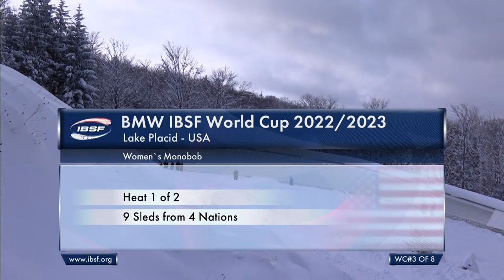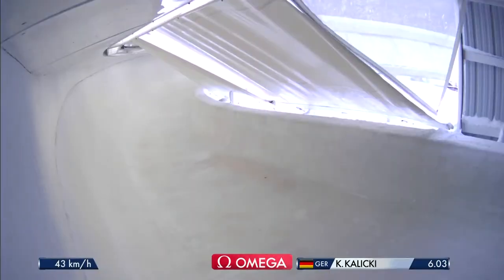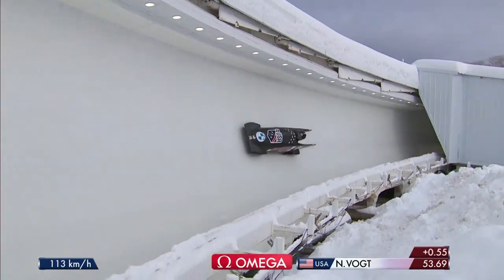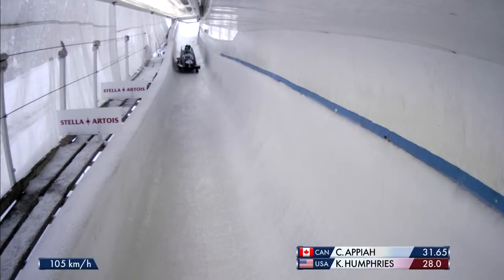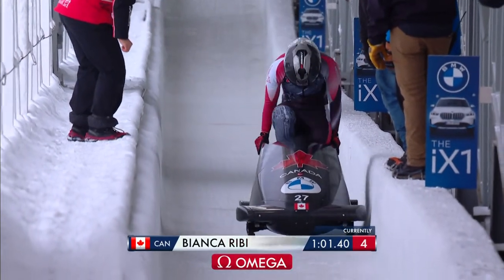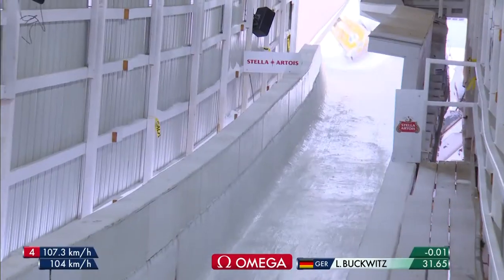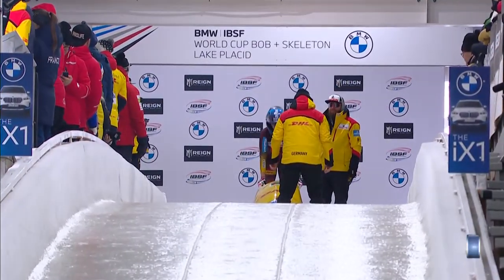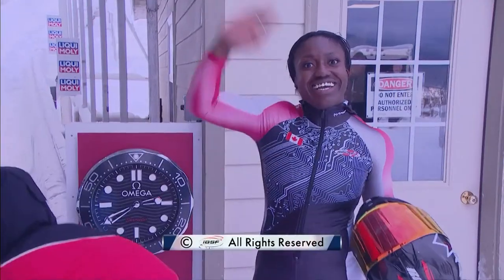Worldcup 3, Lake Placid Women monobob heat 1